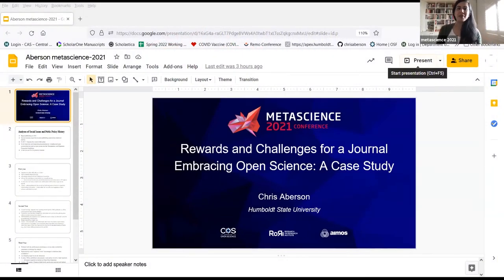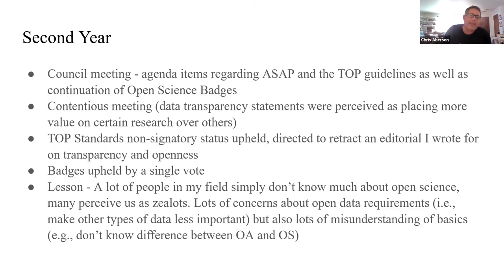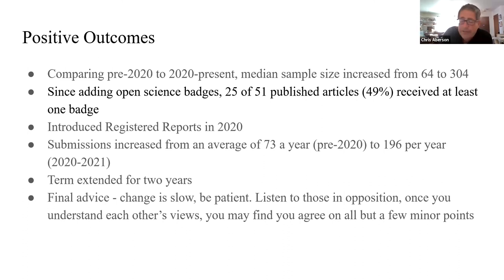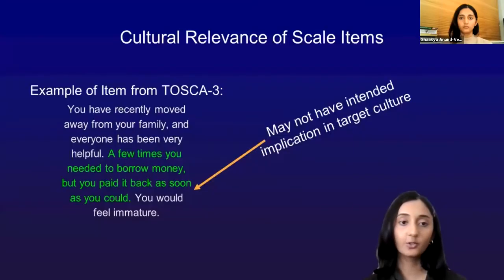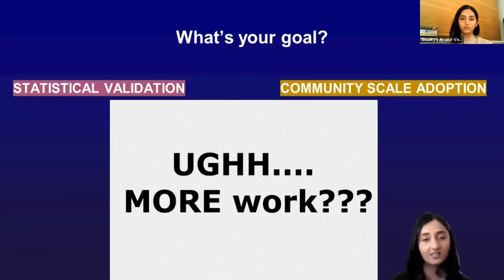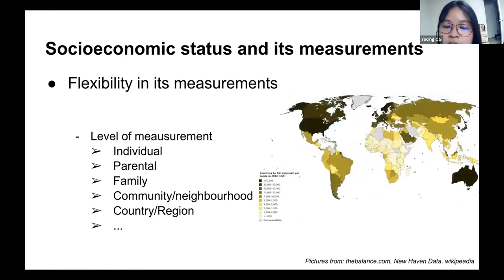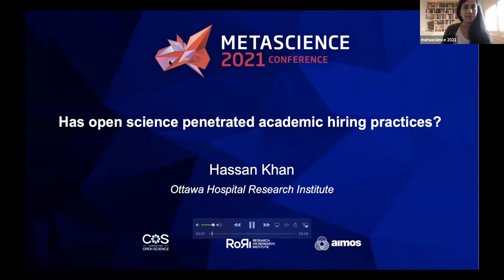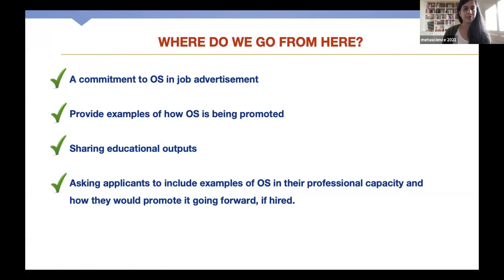METASCIENCE 2021 9 24 Lightning Talk Session H